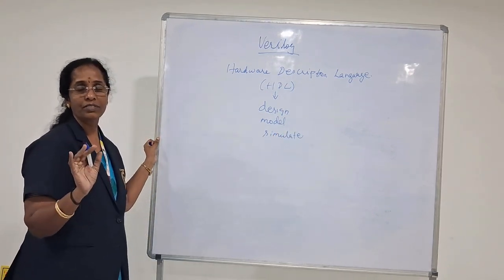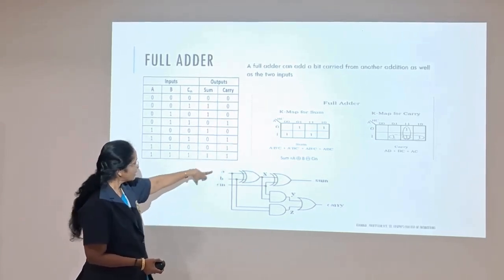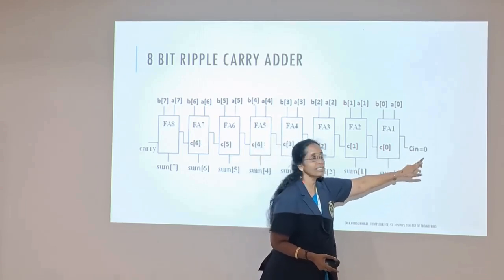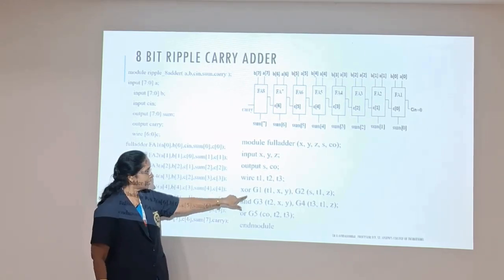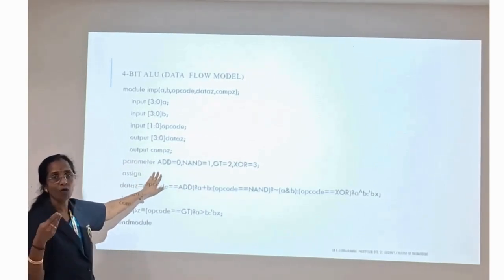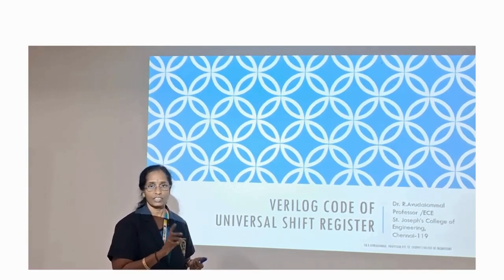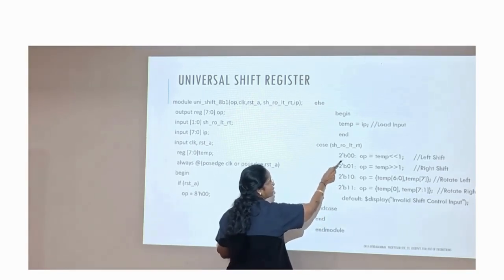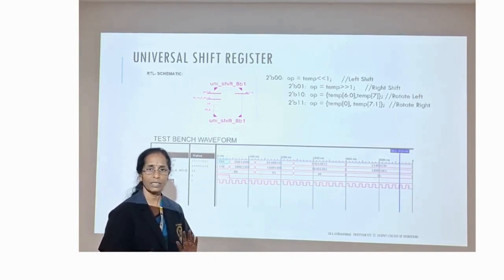VLSI Design - Dr. R. AVUDAIAMMAL - Professor- SJCE